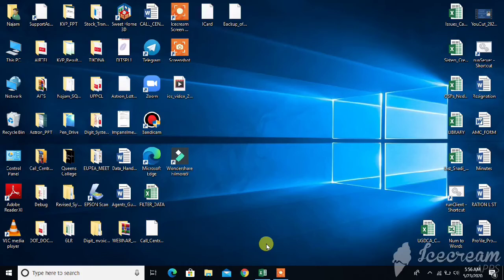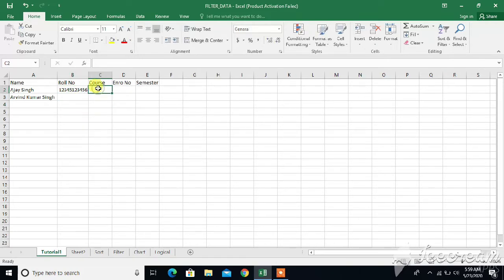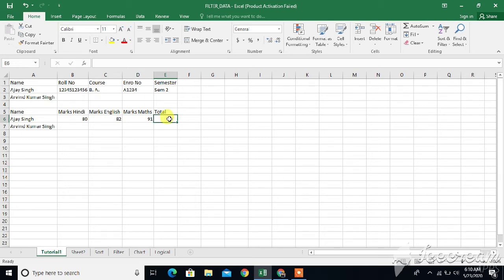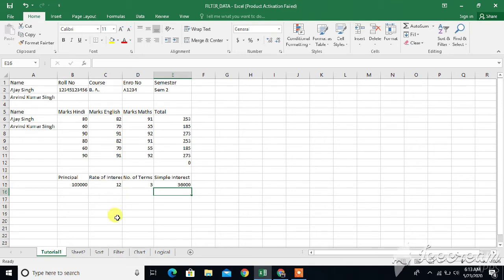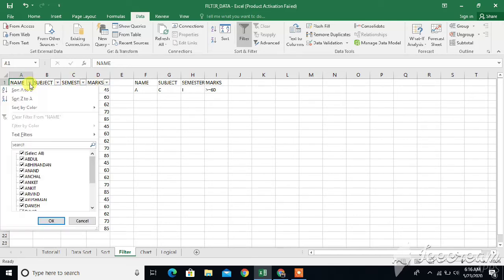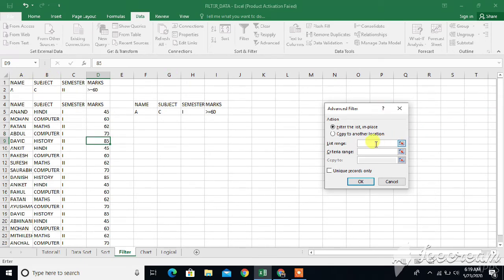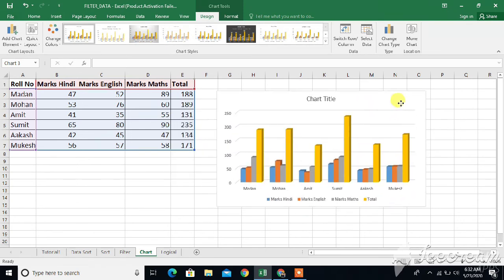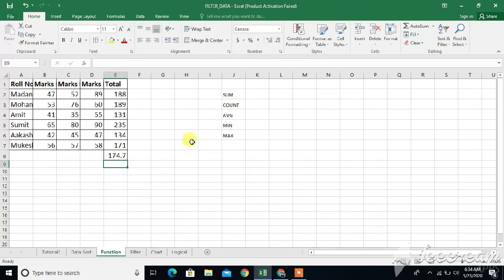M S Excel Unit 2 Part 3 for UGDCA Sem II & IV by Najam Zaman (UGDCA)